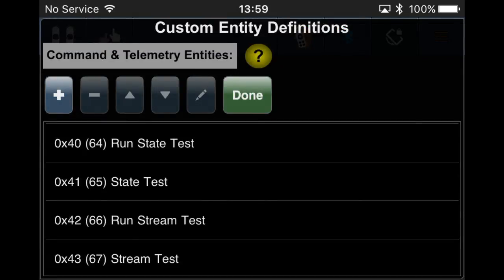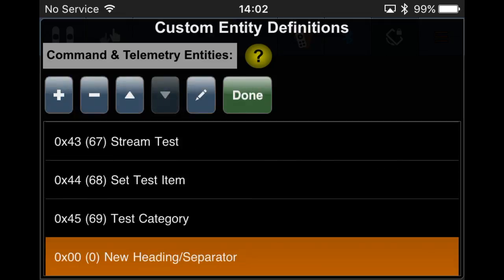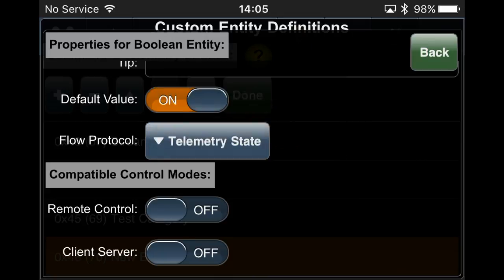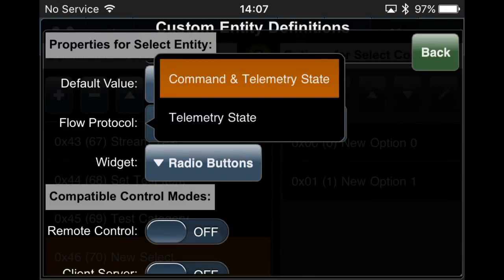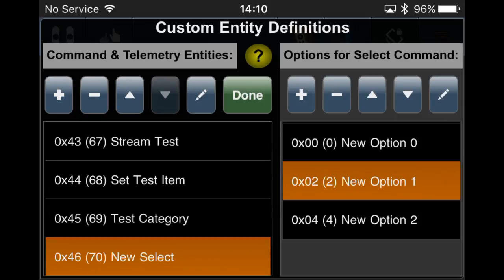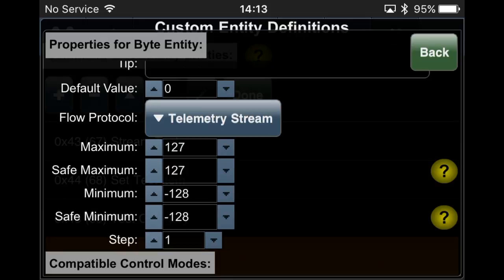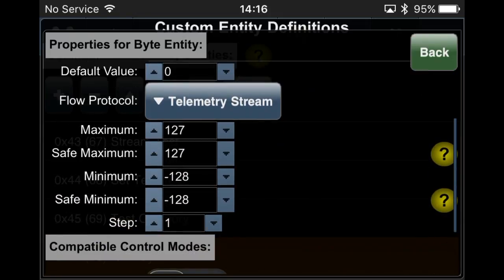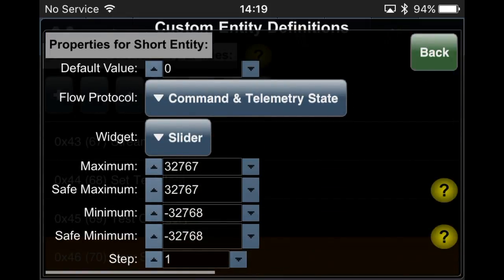Arxterra - Custom Command & Telemetry Available Options